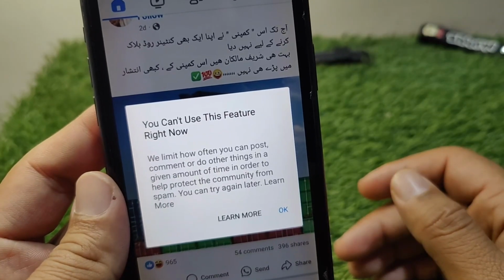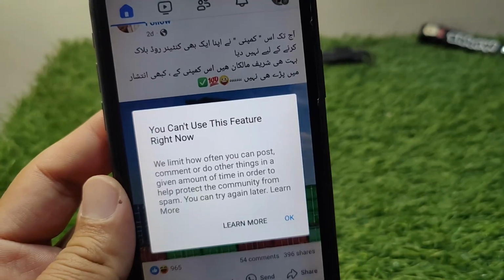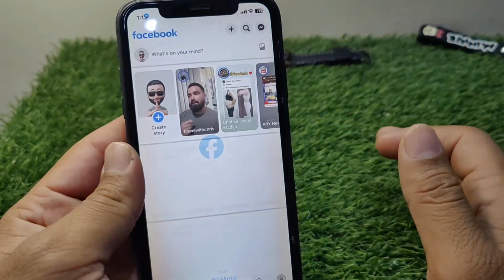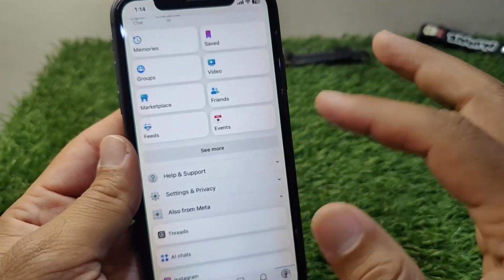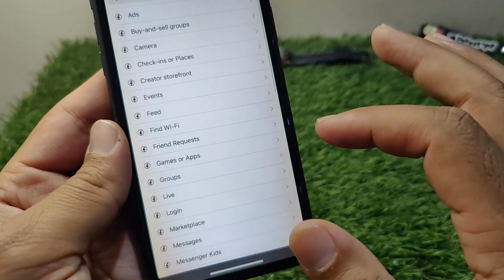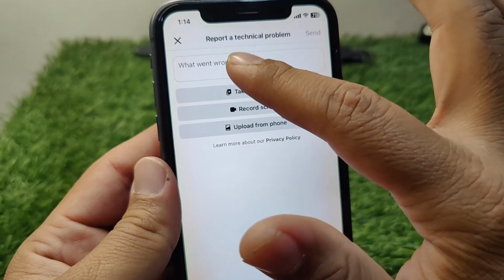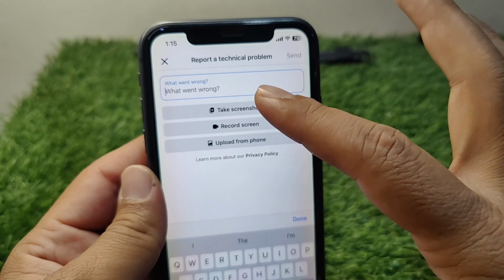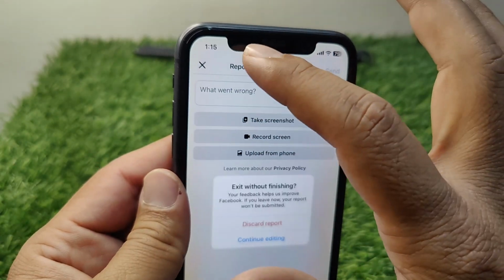you can't use this feature right now facebook | Fixed | 2025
Hi everyone,
in this video you will learn how to fix  you can't use this feature right now problem on facebook.